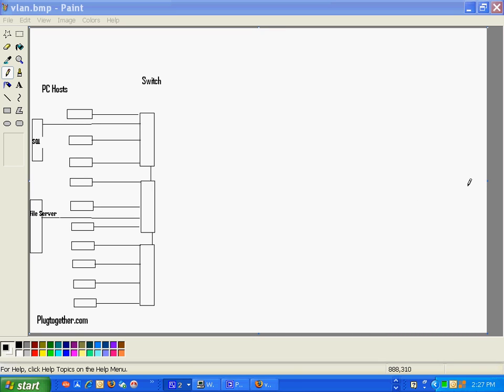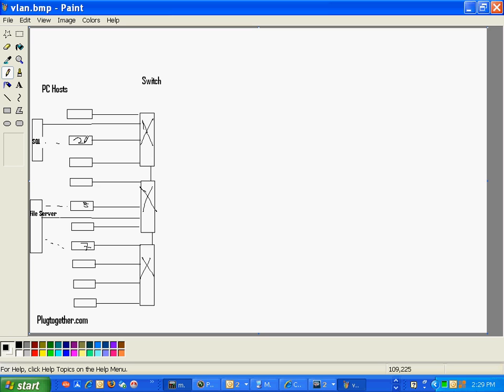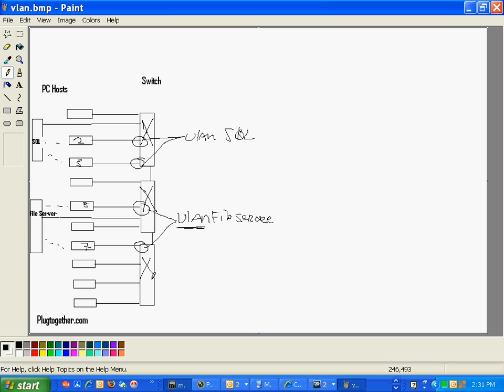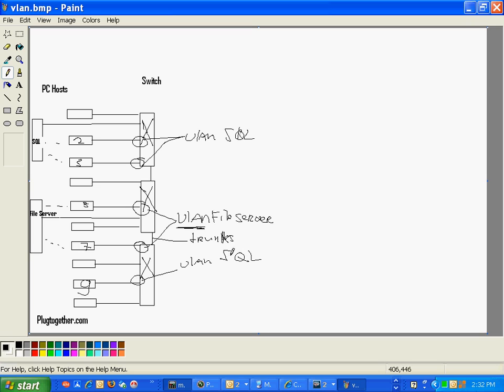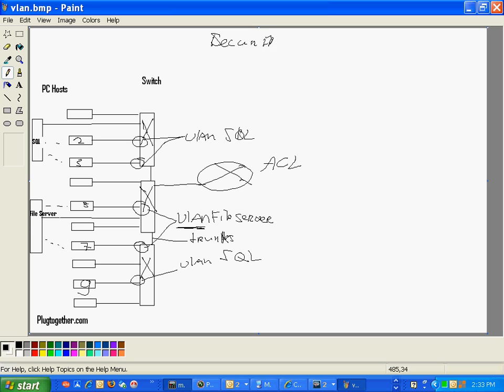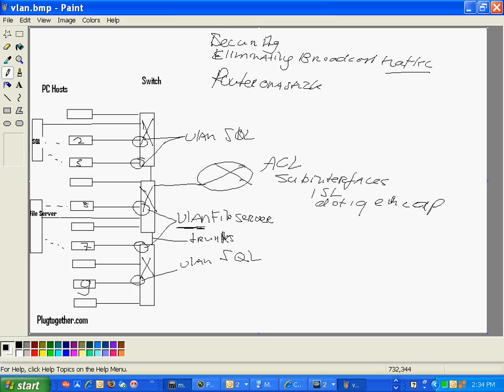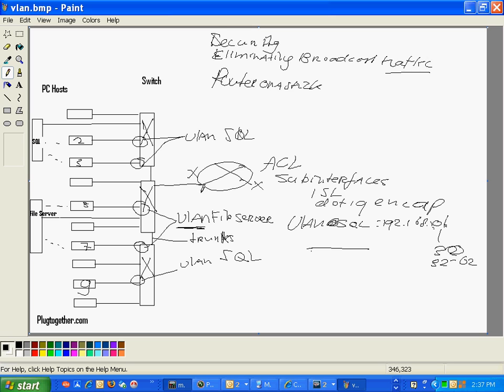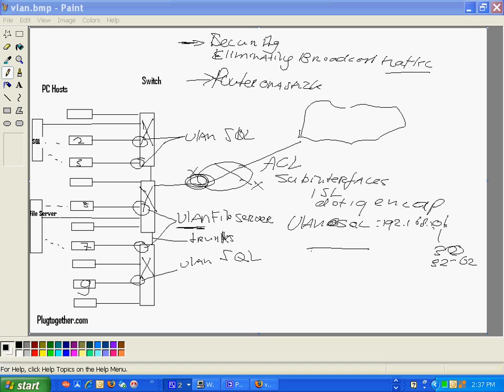Network Efficiency & Vlan's Explained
The Use of Vlans, trunking, router on a stick, subnetting. Los Angeles computer repair.